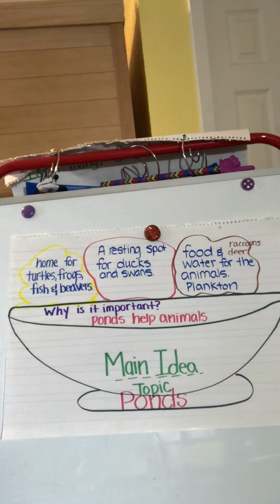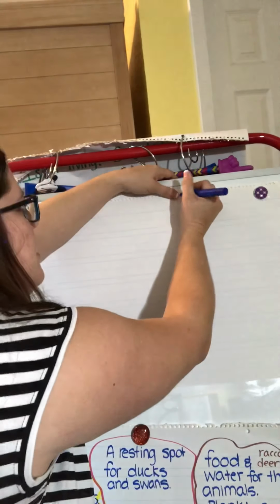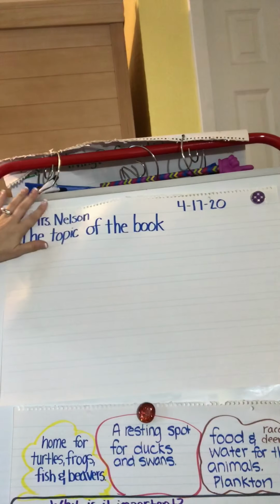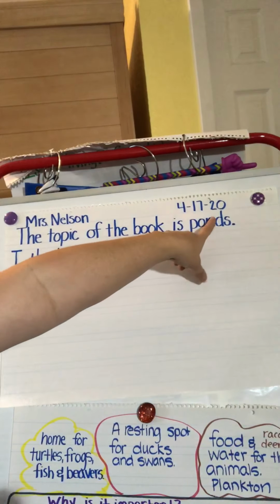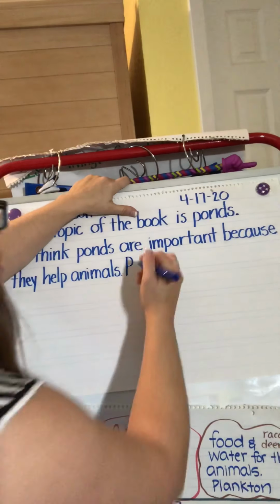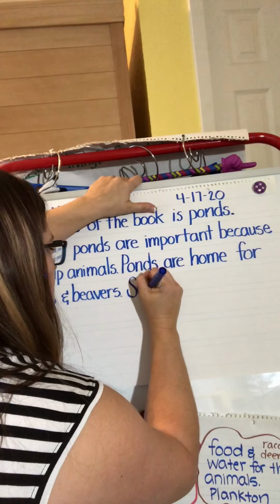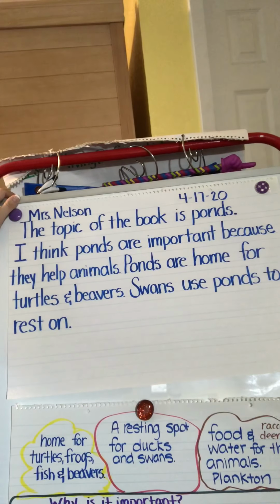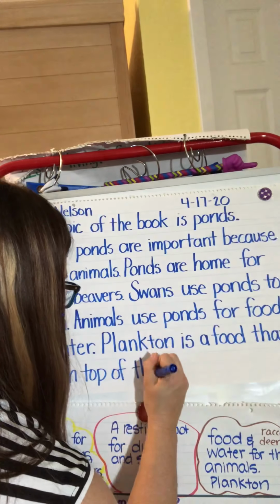ELAR lesson 3 (4/22/20)